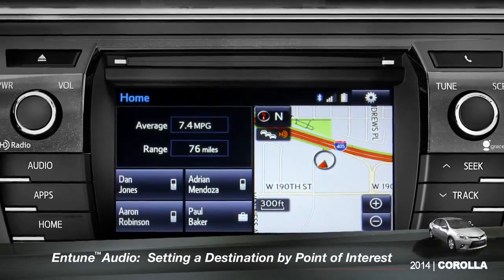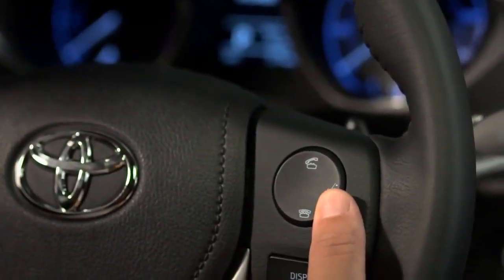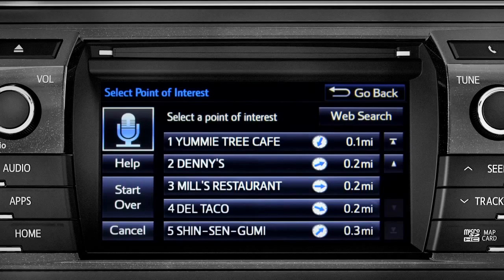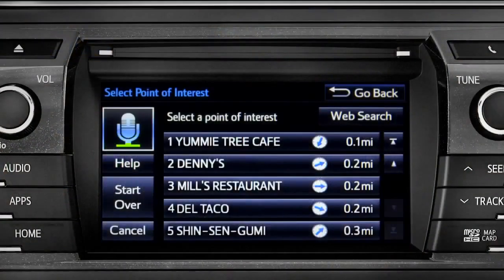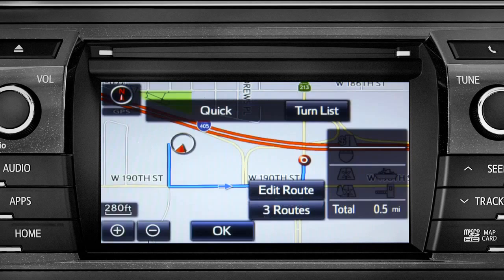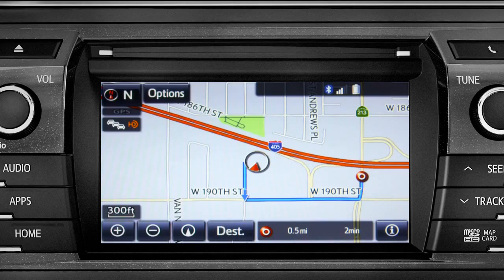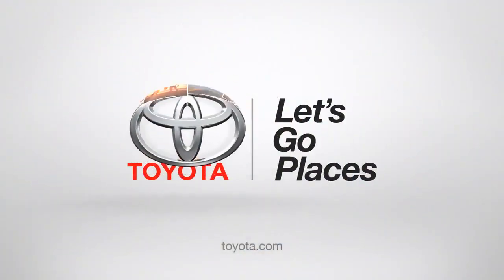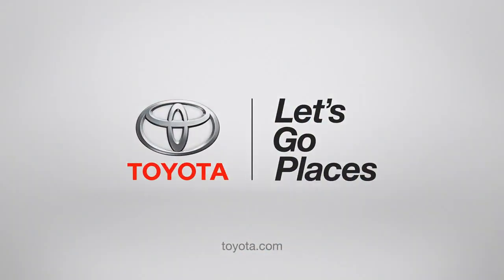Corolla How To Setting a Destination by Point of Interest 2014 Toyota Corolla